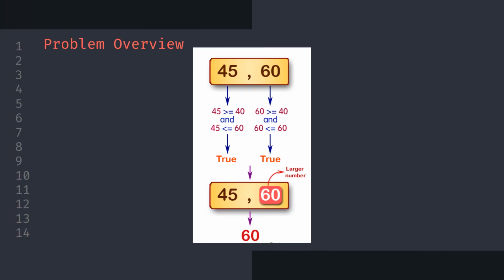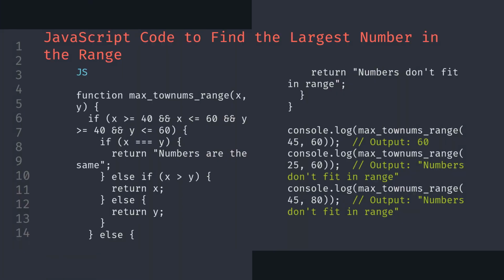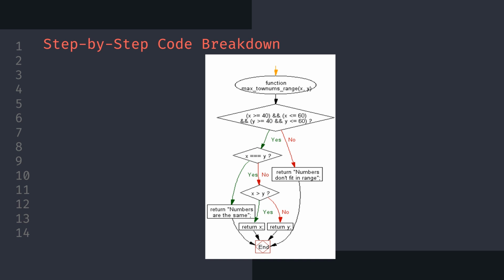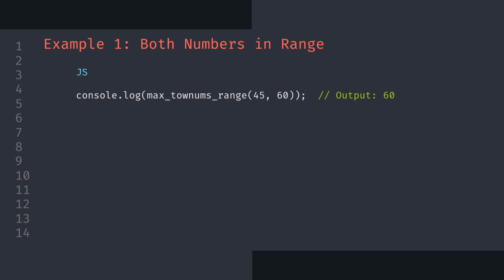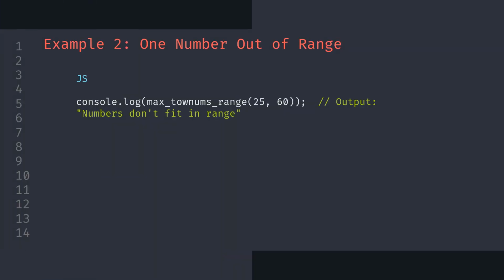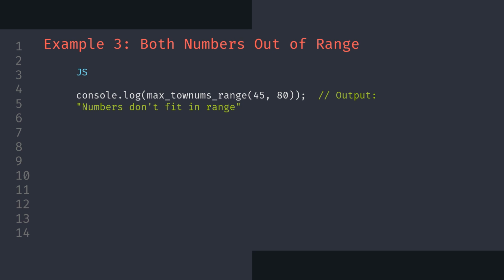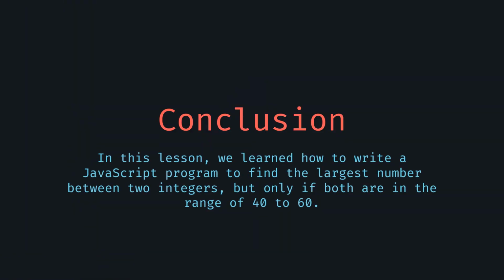Find the Largest Number from Two Given Positive Integers in the Range 40 60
📽️ Video Title: Find the Largest Number from Two Given Positive Integers in the Range 40..60 (JavaScript)

In this tutorial, we’ll explore how to find the largest number between two positive integers, given that they both fall within the range of 40 to 60. This exercise is a great way to practice working with conditional logic and ranges in JavaScript, based on W3Resource JavaScript exercises.
In this video, you'll learn:
• How to use conditional statements to check if both numbers are within the range 40..60.
• How to use Math.max() to find the largest number between the two integers.
• Practical examples to demonstrate this logic in action for validating numbers within a specific range.

What You'll Need:
• A basic understanding of JavaScript conditional statements and comparison operators.

📚 Resources:
• W3Resource JavaScript exercises
• JavaScript Math.max() documentation (MDN)

Got any questions or suggestions? Drop them in the comments below!
Happy Coding!